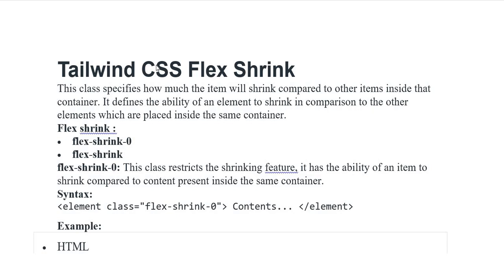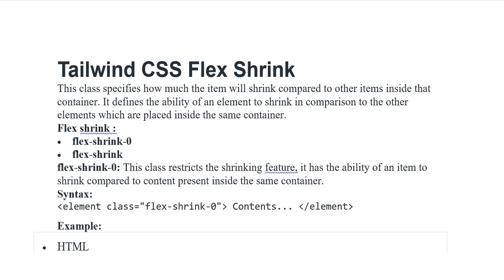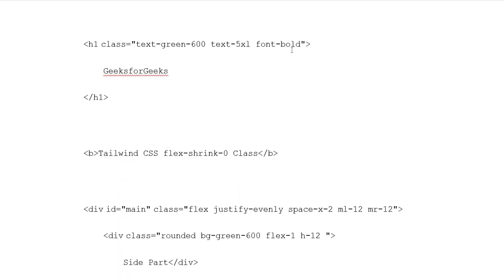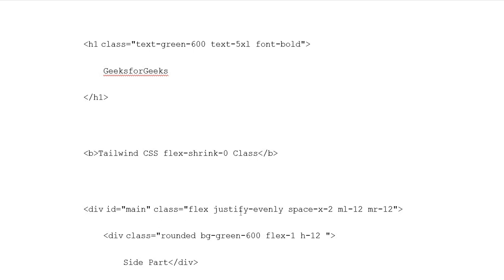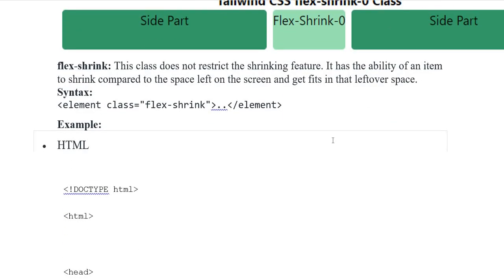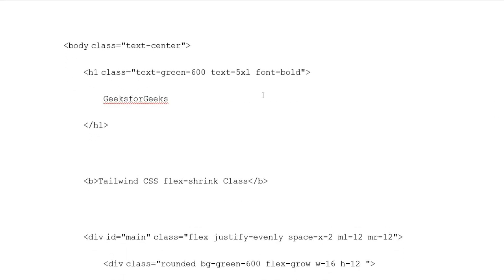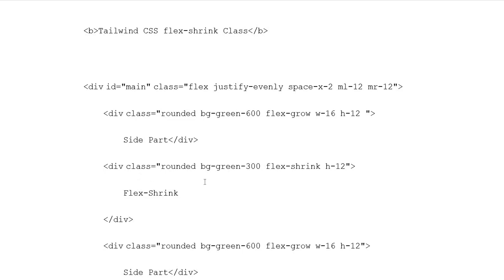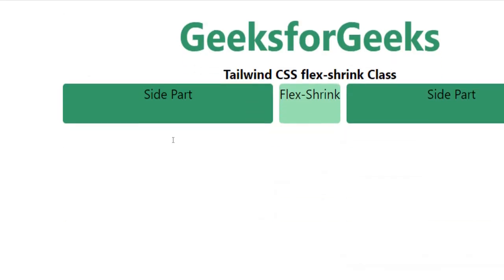Tailwind CSS | Flex Shrink